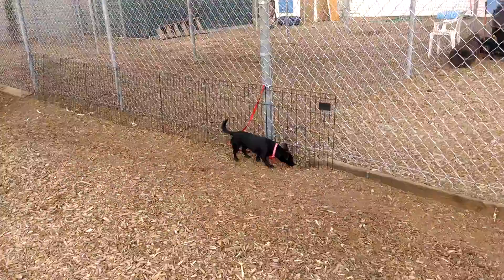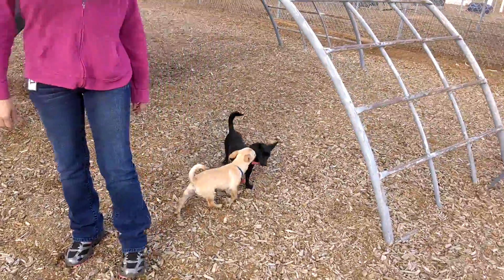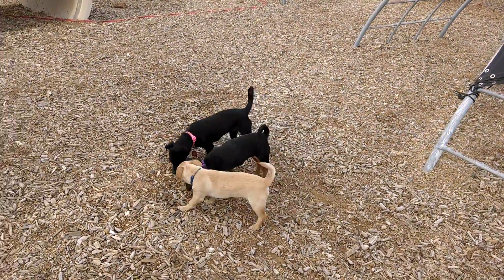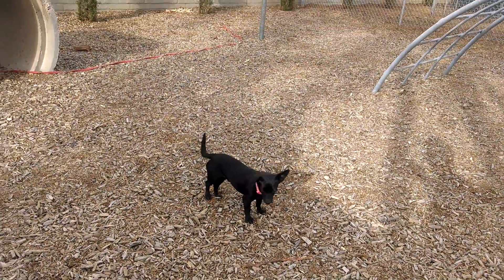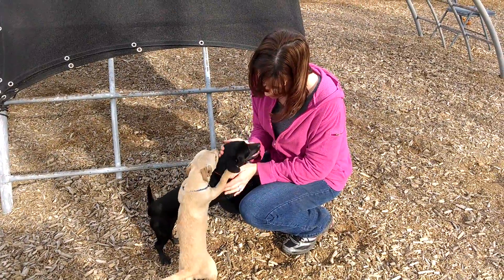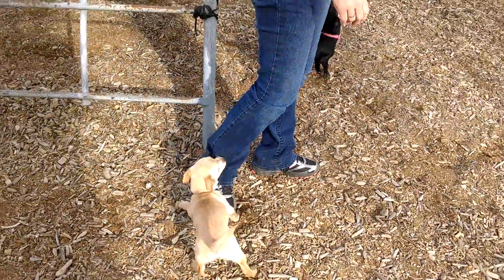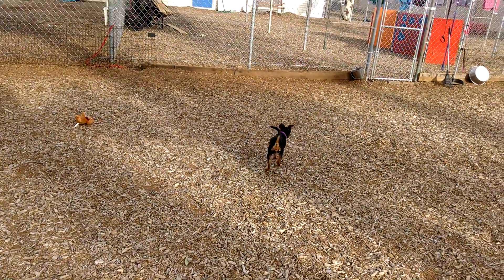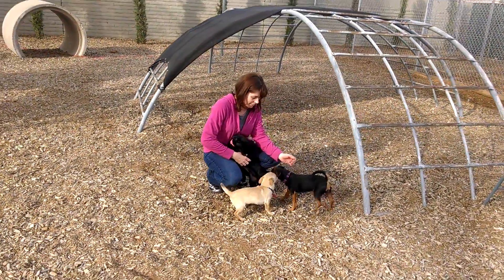Jewel, Mozart and Tootsie roll